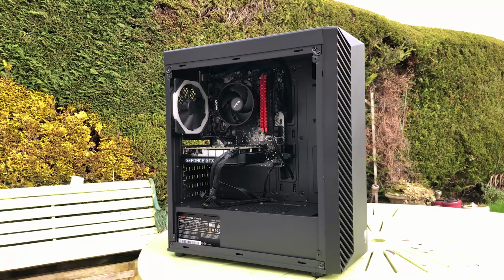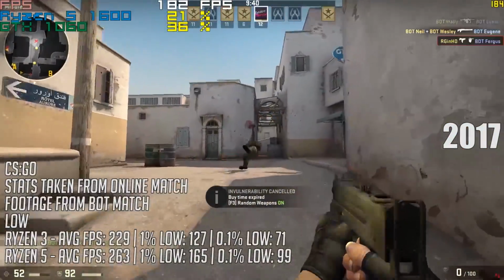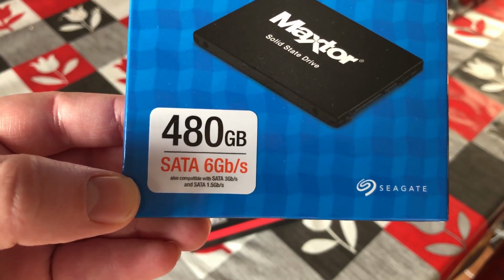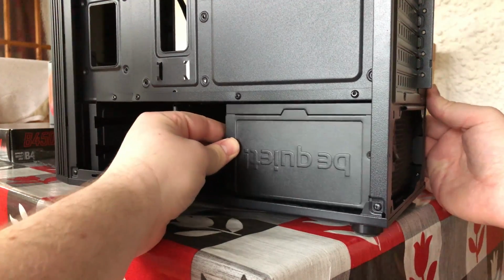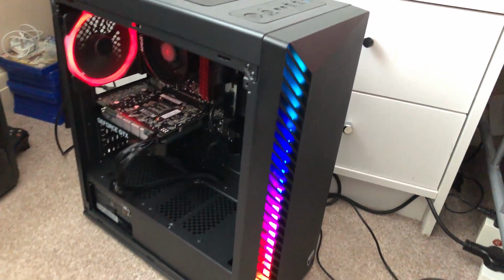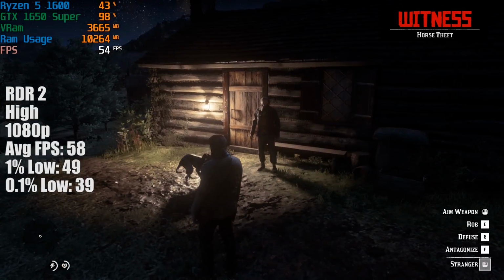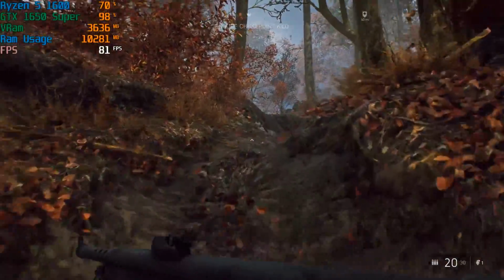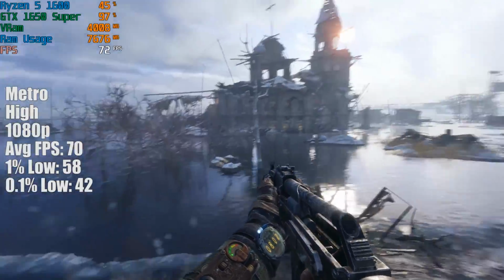The £469 Ryzen 5 1600 "AF" Budget Gaming PC Build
Today I'm showcasing this custom gaming PC featuring the new AMD Ryzen 5 1600 "AF" CPU. This new processor has the same name as the 2017 model, but this time round it's closer to a Ryzen 5 2600 performance wise.

I've paired it with a GTX 1650 Super and 16GB of 3200MHz DDR4 to see how well a sub £500 or $500 gaming PC with this chip at the center of it handles itself.